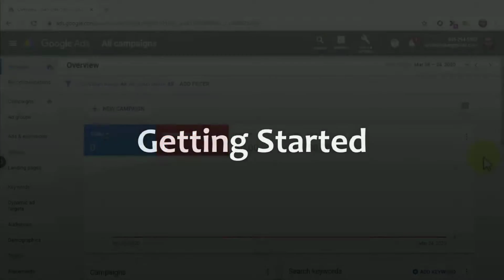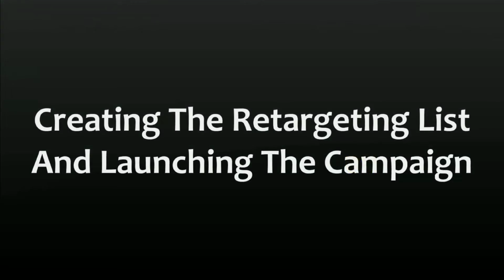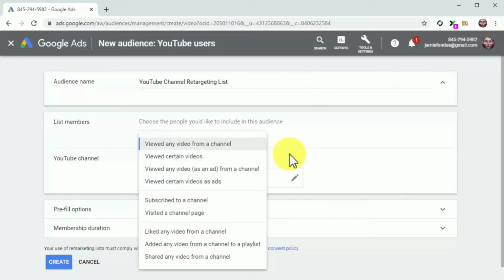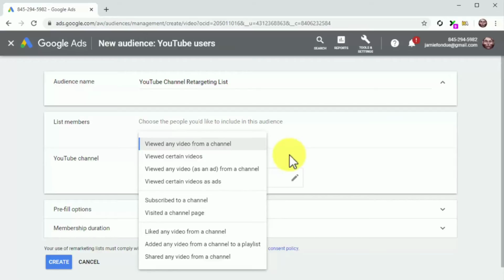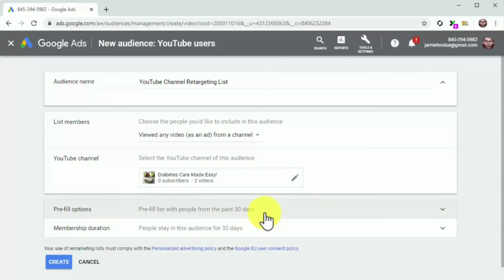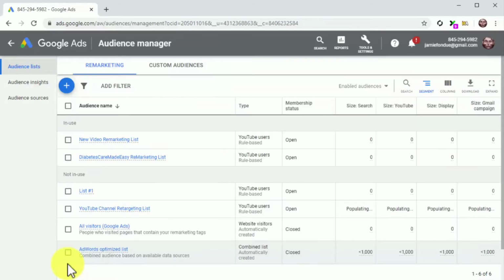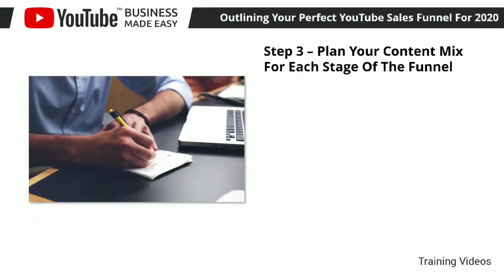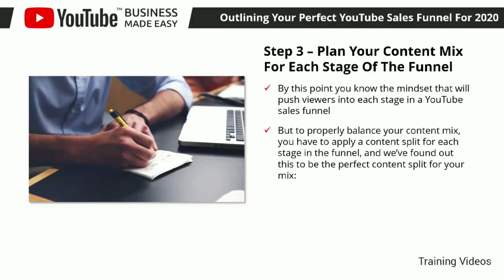How To Earn From You Tube Business 100% Free Videos Course.